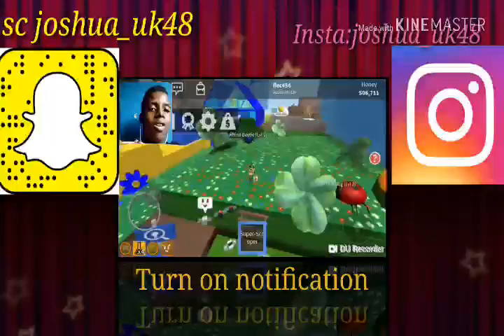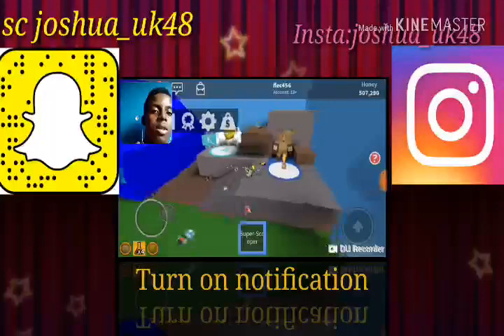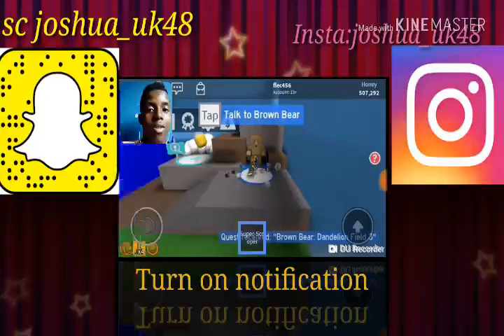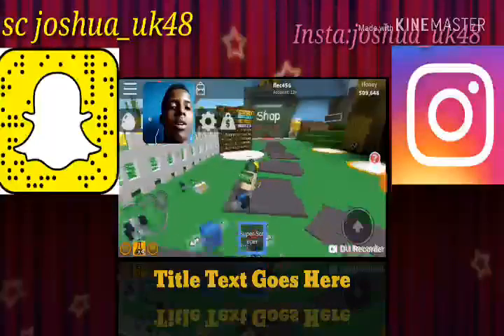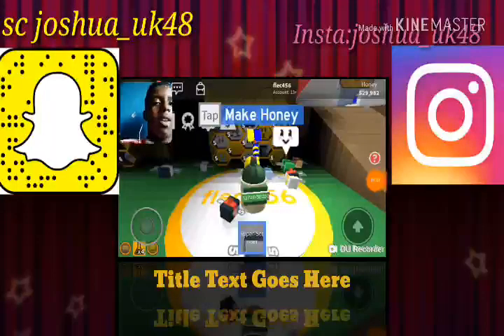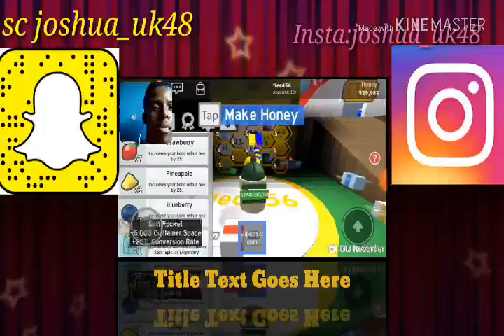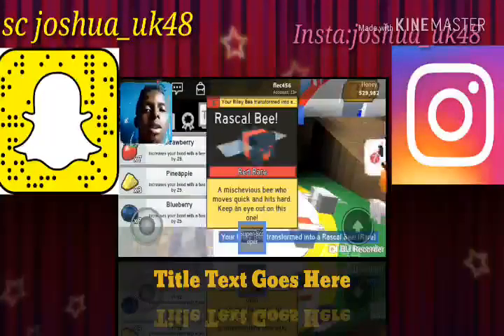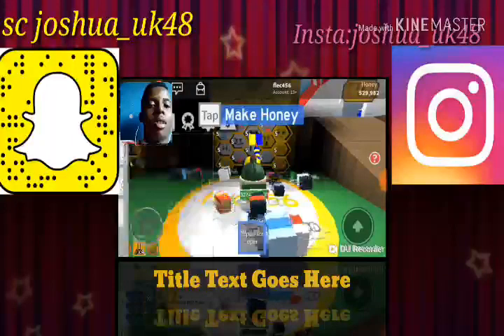Bee swarm simulater